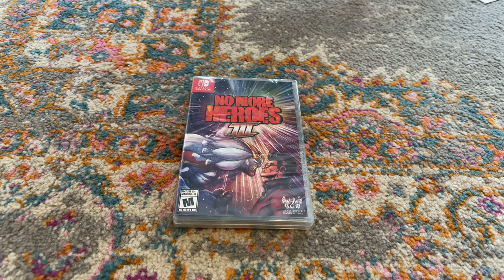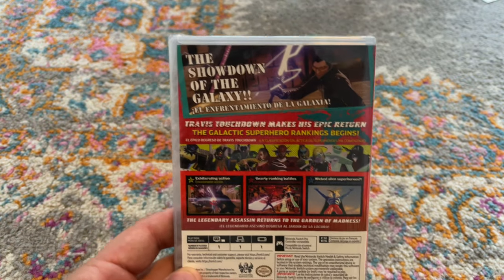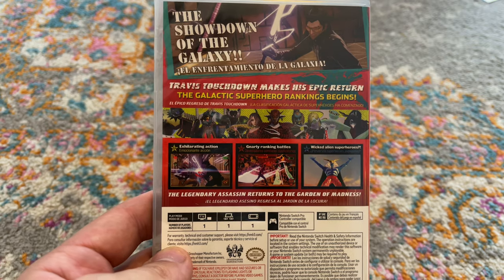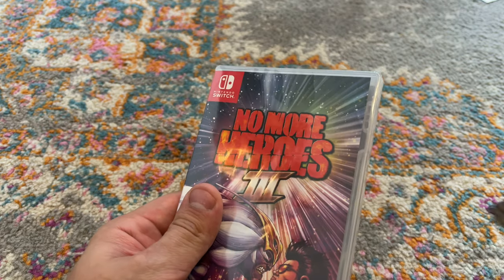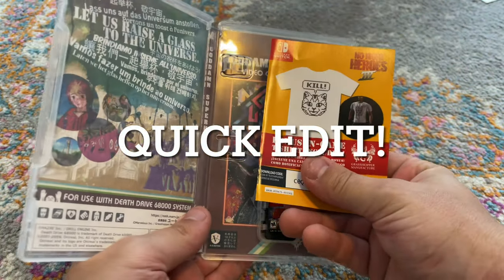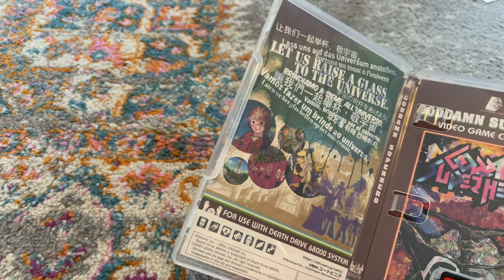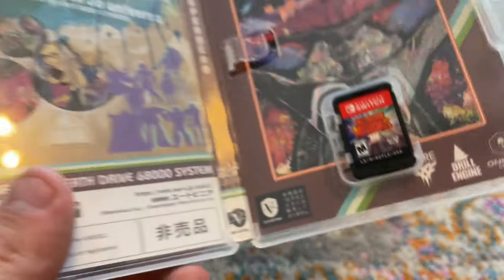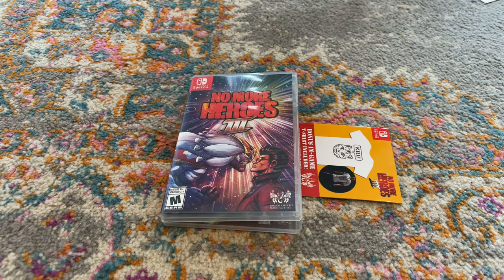Unboxing No More Heroes III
If you'd like to add my gamertags and such:

■ PSN: TheMightyBodack
■ XBL Gamertag / Steam: Bodack
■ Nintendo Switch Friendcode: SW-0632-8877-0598